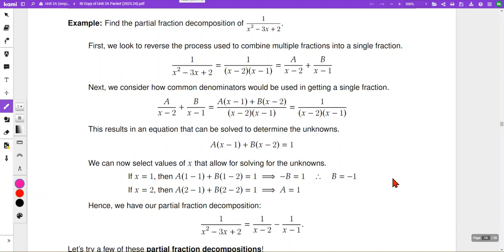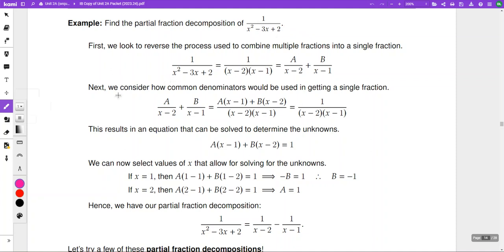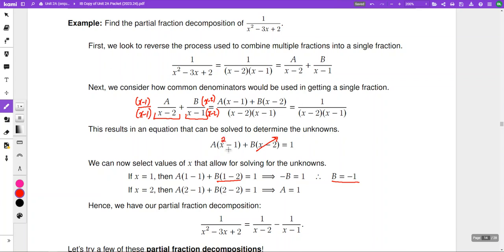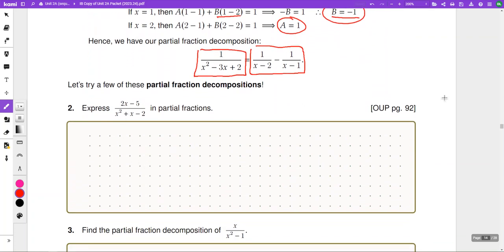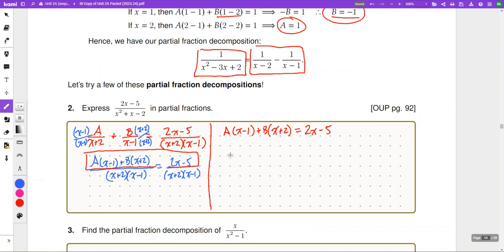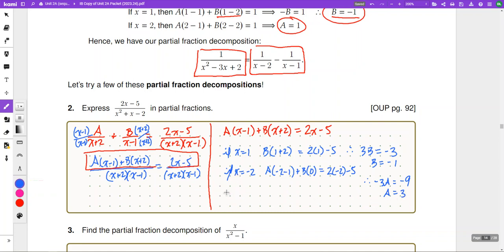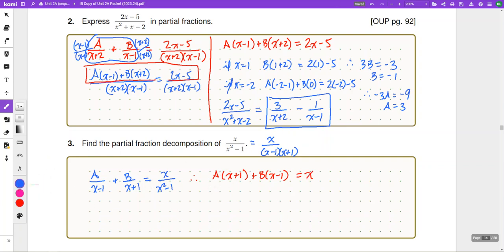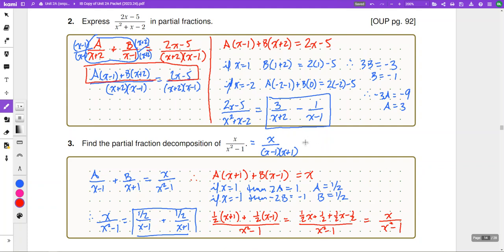intro to partial fractions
an introduction to partial fraction decompositions with 3 examples.